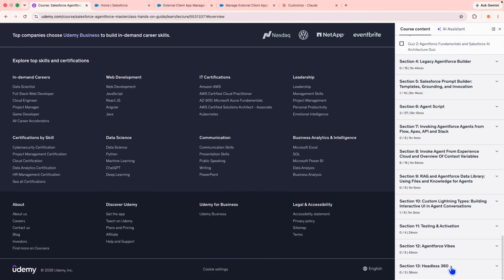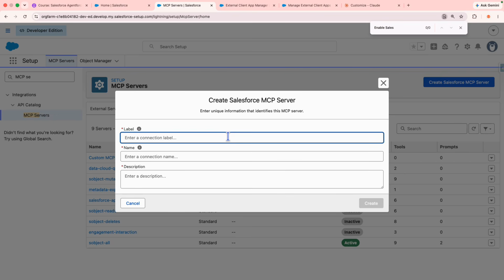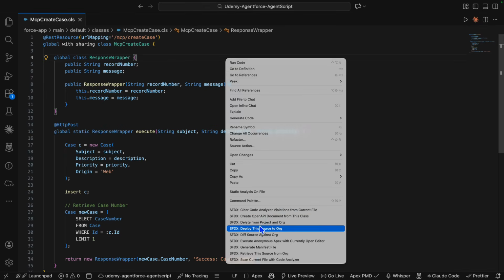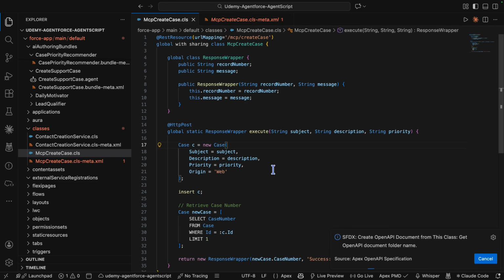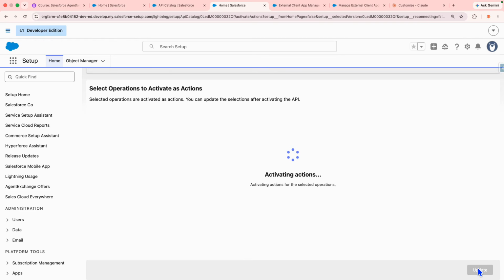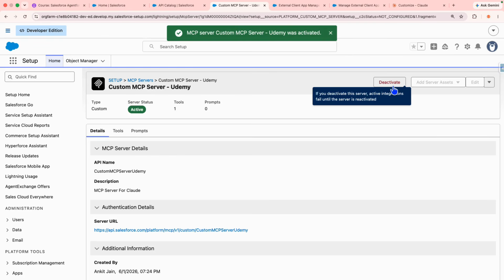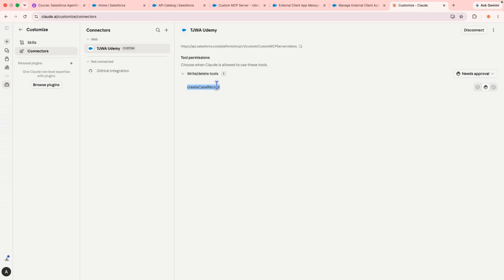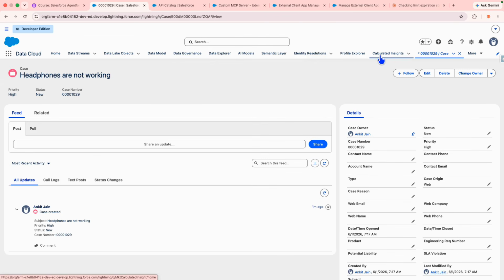How to Build a Custom MCP Server Using Apex REST (And Invoke It from the Claude)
Want to build a Custom MCP Server in Salesforce using Apex REST? In this video, I’ll walk you through exactly how to enable a custom MCP server and invoke it from the cloud.

If you're exploring AI agents, Model Context Protocol (MCP), Salesforce integrations, or headless architectures, this tutorial shows a practical implementation of how to expose an MCP server through Apex REST and consume it externally.

In this video, you'll learn:

✅ How to create a Custom MCP Server using Apex REST
✅ How to expose MCP capabilities through Salesforce
✅ How to invoke the MCP server from the cloud
✅ Practical implementation for headless & agentless architectures
✅ Real-world MCP + Salesforce integration concepts

Whether you're a Salesforce Developer, Solution Architect, AI Engineer, or experimenting with Headless Agentless systems, this walkthrough will help you understand how MCP can be implemented in a practical way.

Would you use a custom MCP server in your Salesforce architecture?